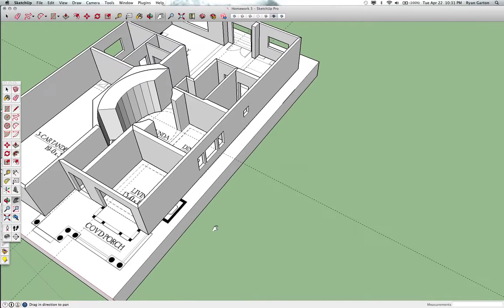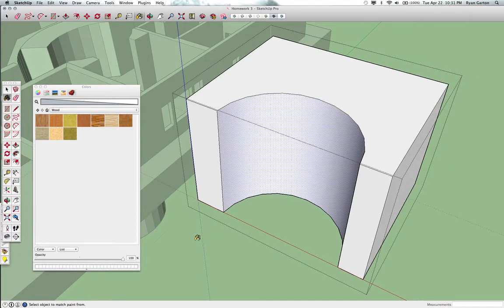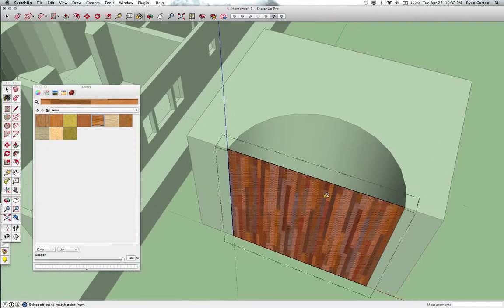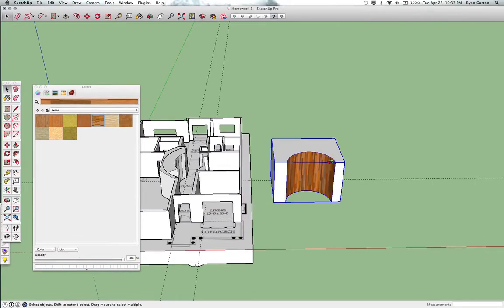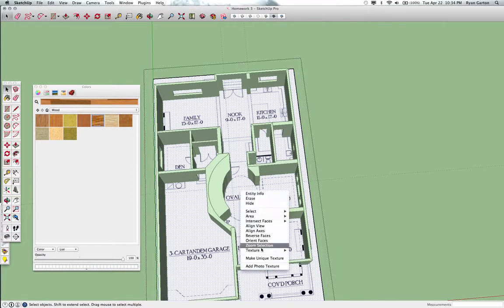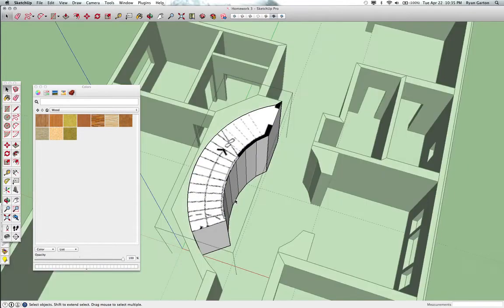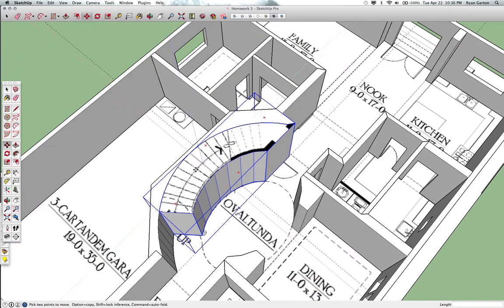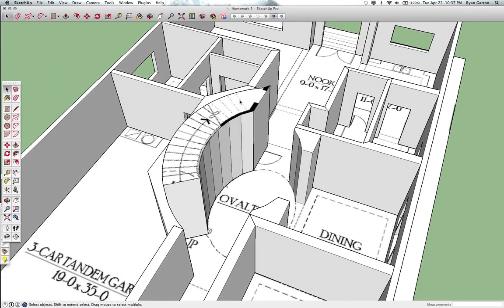SKP WK 4 Video 6 Model for Homework 3 4